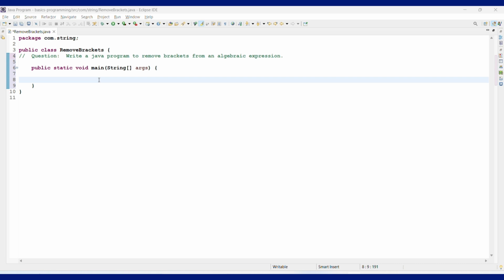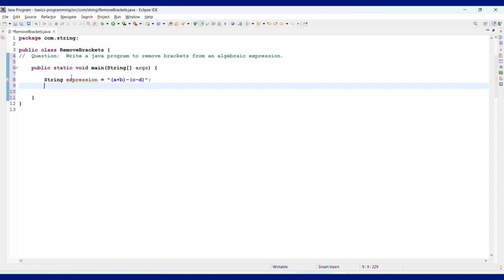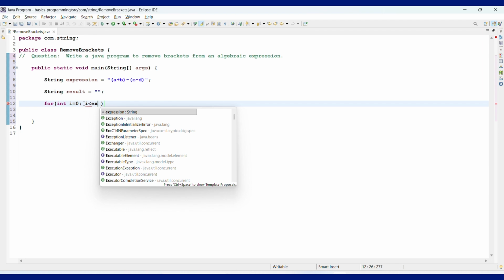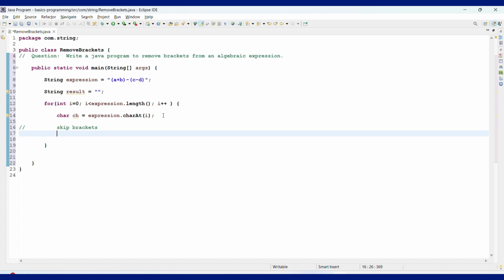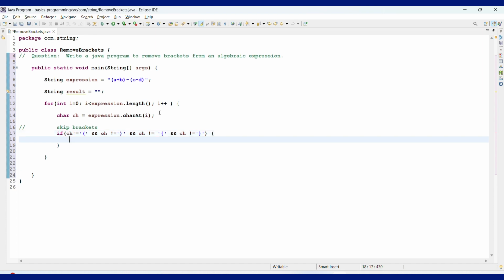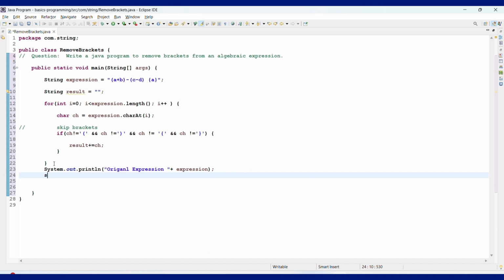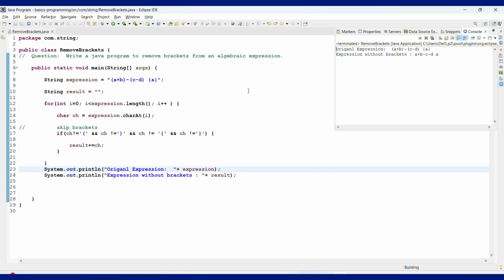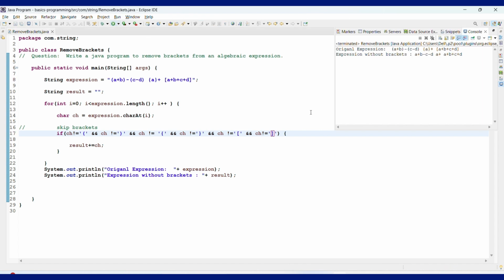Java Program to Remove Brackets from an Algebraic Expression | Java String Programs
In this video, we will learn how to write a Java program to remove brackets from an algebraic expression. This tutorial covers:

Step-by-step Java code explanation

Removing brackets from a string efficiently

This video is helpful for beginners, students, and anyone preparing for coding interviews or practicing Java string programs.